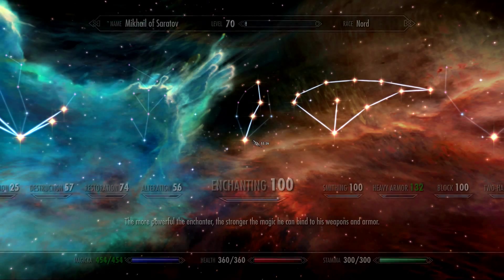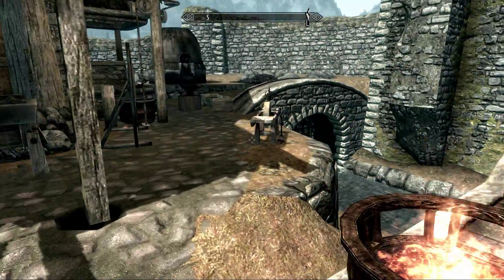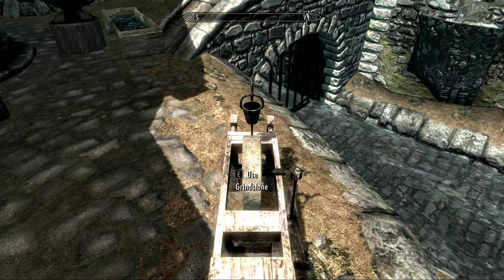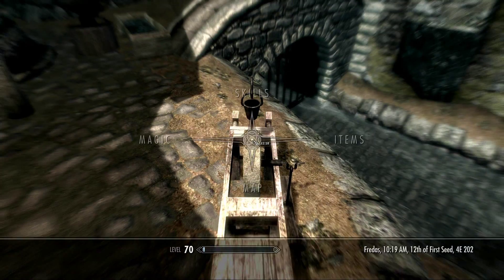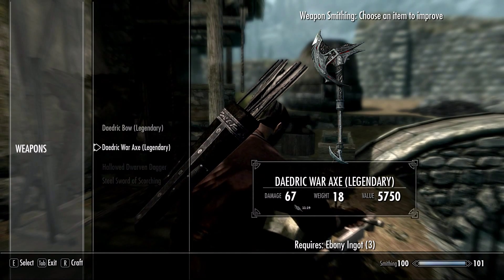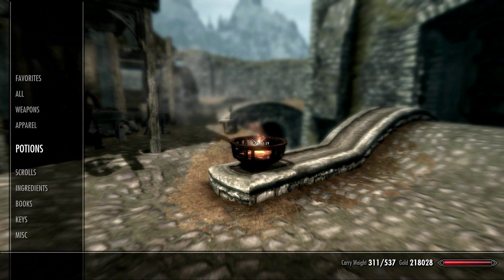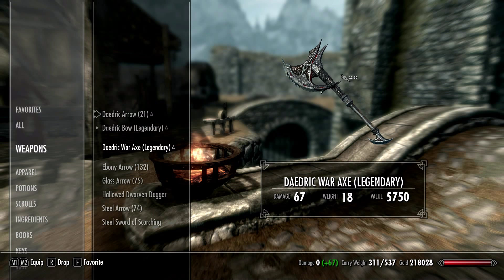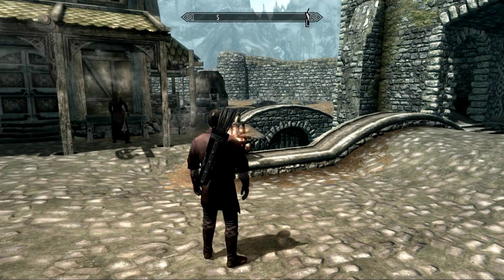Skyrim Tutorials: Enhancing Crafting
STOP! You've violated the law! Nah, I'm just messing with you, you are actually in the right place at the right time! We're going to discuss today ways in which you can enhance your crafting skills in The Elder Scrolls V: Skyrim. Under crafting skills we consider Alchemy, Smithing and Enchanting.

We're going to see how we do that, step by step on the example of Smithing, HOWEVER this same logic applies to all other crafting skills, as they cooperate to enhance each other.

If you have any additional questions, please go ahead and ask away!

Hope you enjoy the video and have a great day!